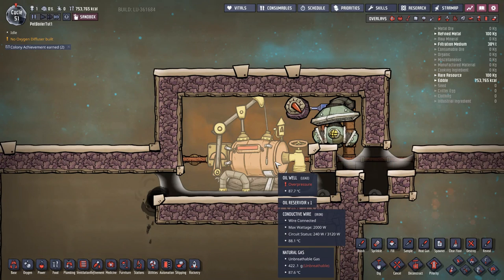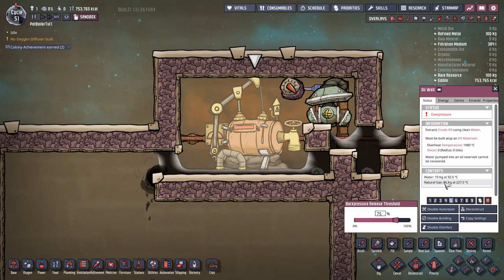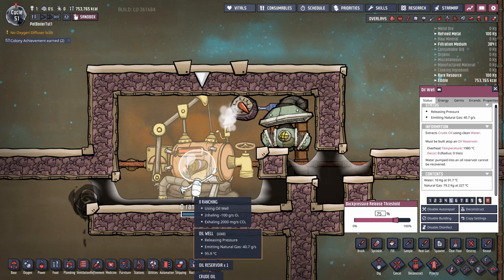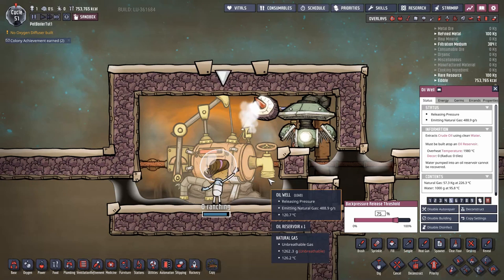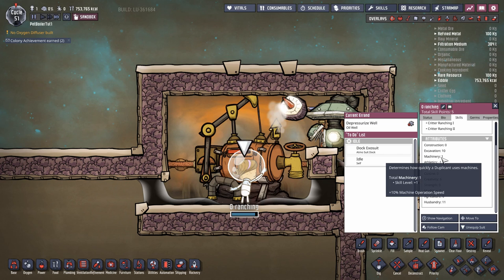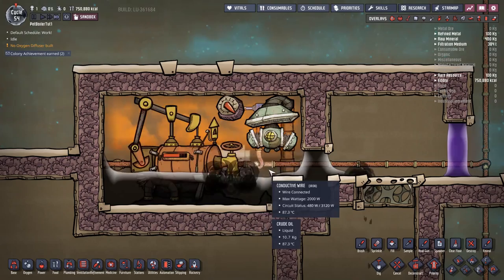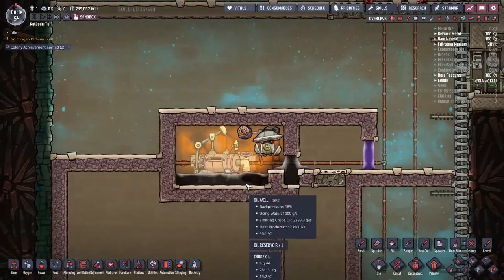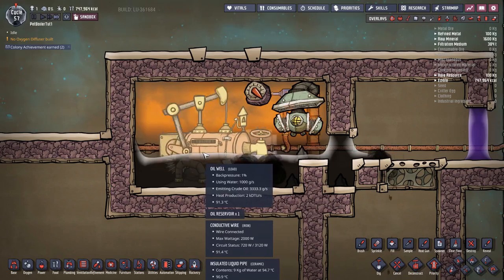Oil Well : Tutorial nuggets : Oxygen not included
How to use an oil well and the annoying possibility of steam ending up in it if you are not careful. This issue is going to become more common now as several water vents output at 95C. So inputting 95C water into oil wells will become common practice.